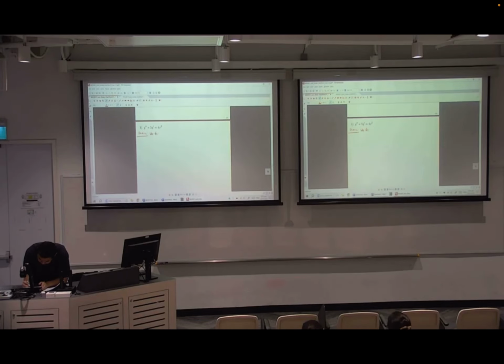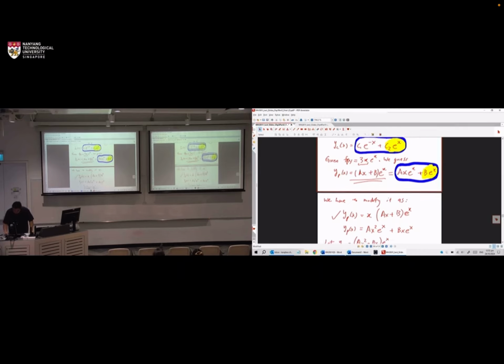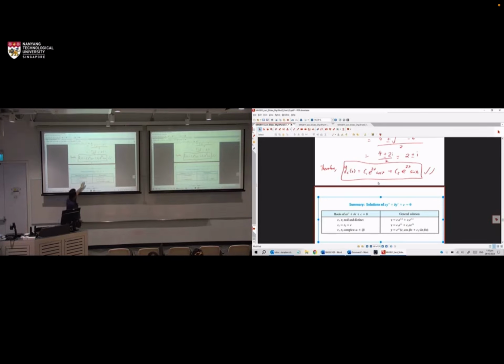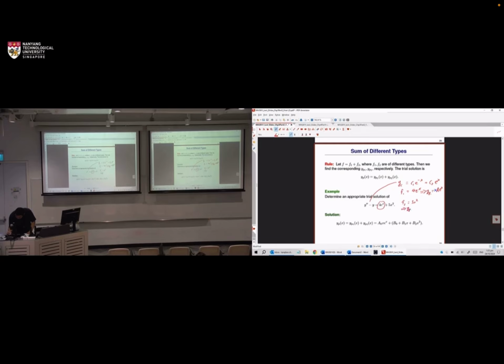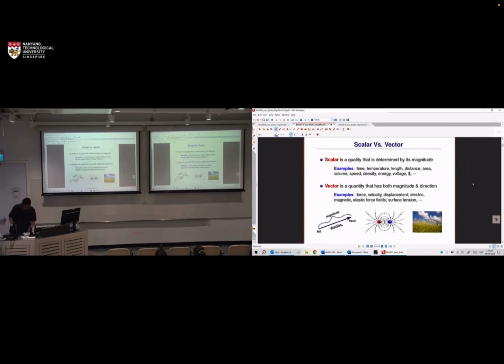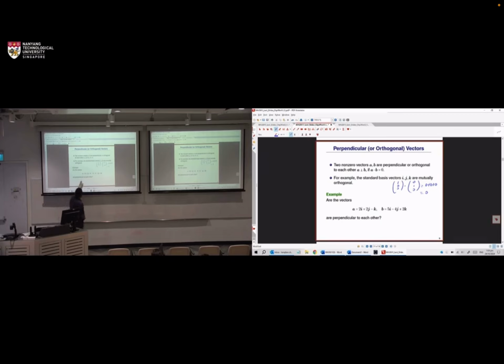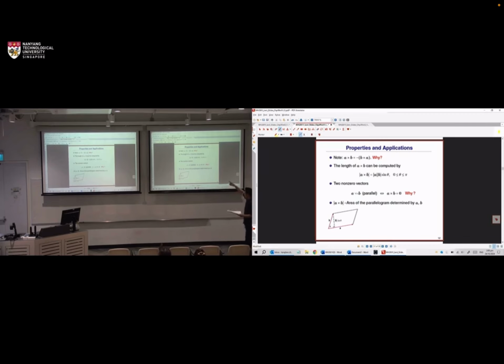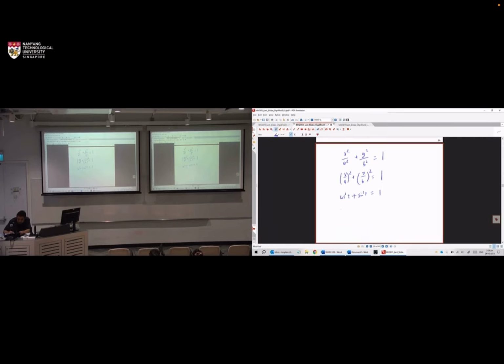MH2811 - Vector Calculus